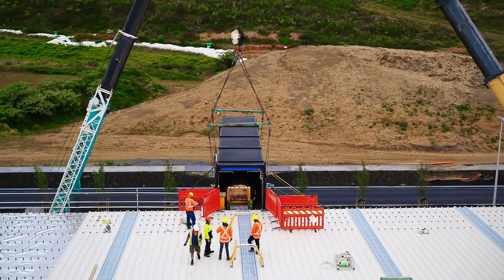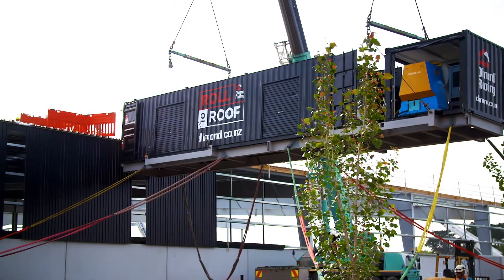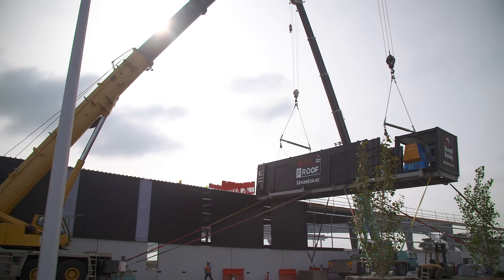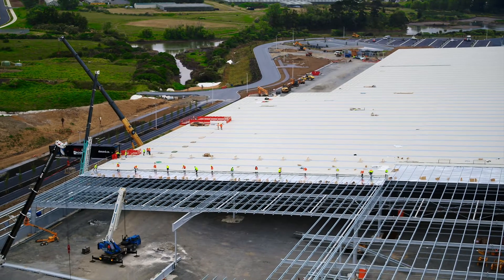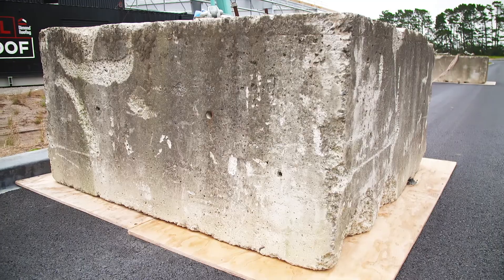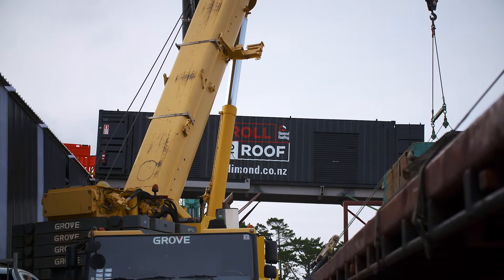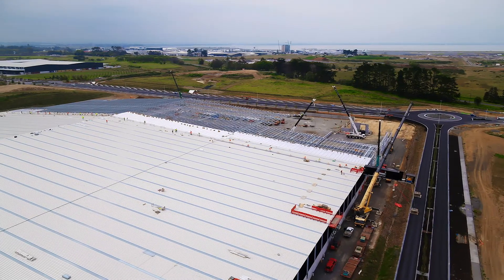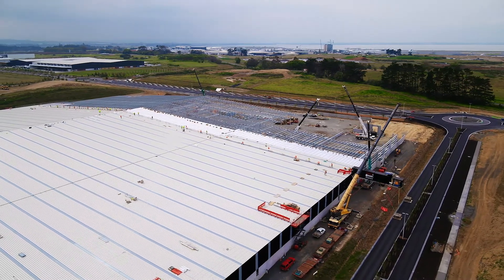The Health & Safety side of Roll to Roof | Dimond Roofing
Given the rollforming is being conducted at height, the Health and Safety protocols associated with the traditional mobile rollforming process were adjusted, this included the Health and Safety induction process and the focuses of daily toolbox meetings, crane exclusion zones, PPE requirements and wind controls.